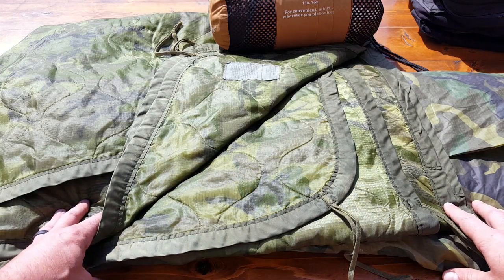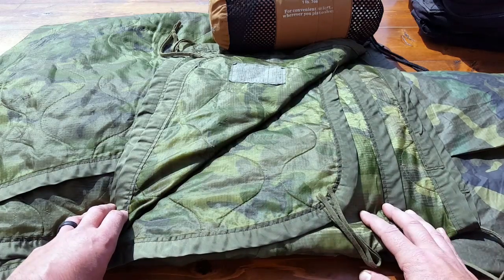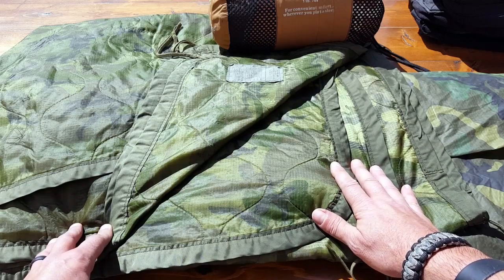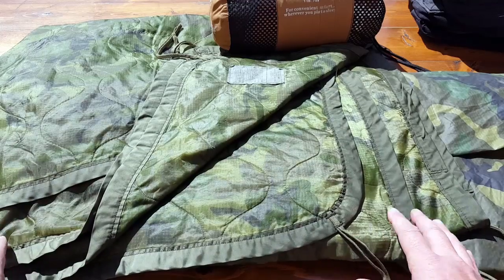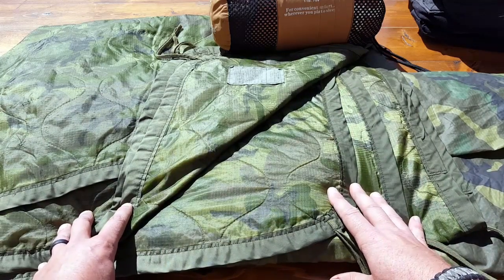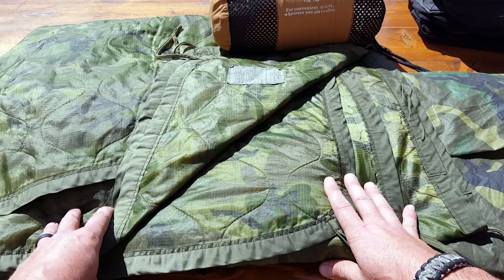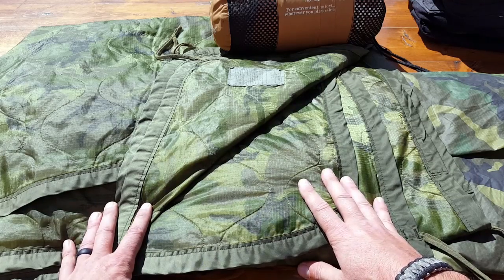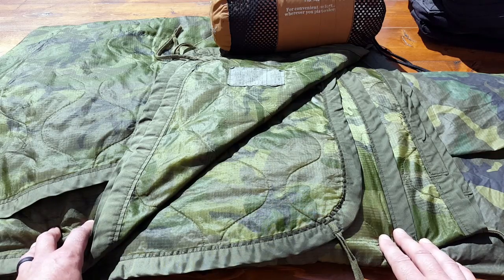Military Issued Poncho Liner (Woobie) for Your Survival Kit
- Coach Helder reviews the Military Issued Poncho Liner. He explains why he and his fellow GRUNTS refer to it, affectionately, as their Woobie.